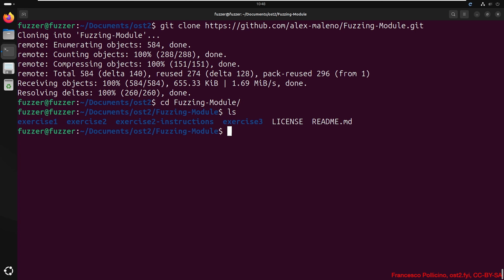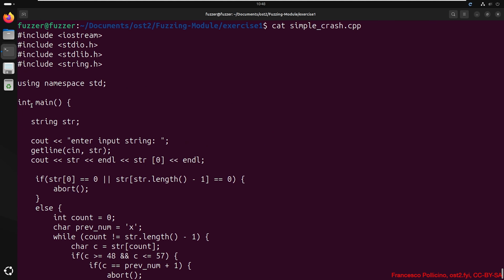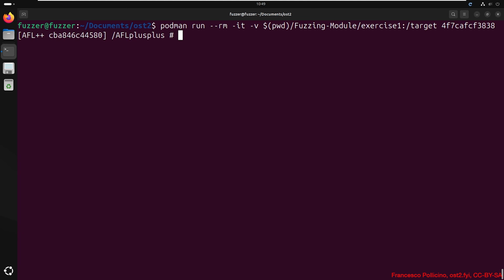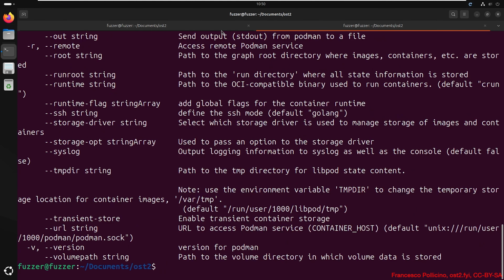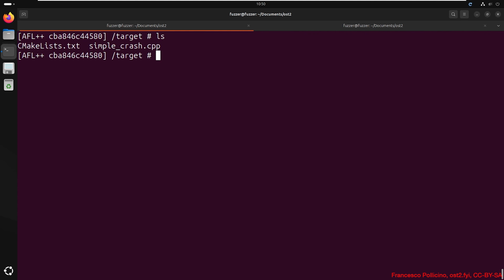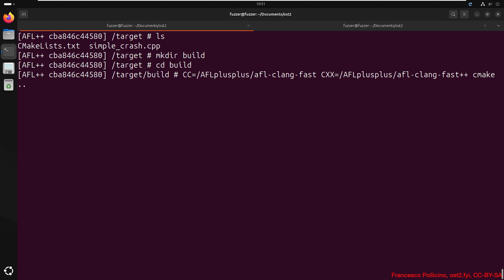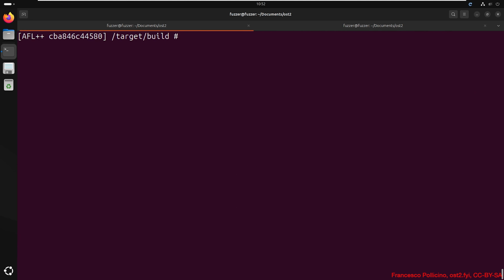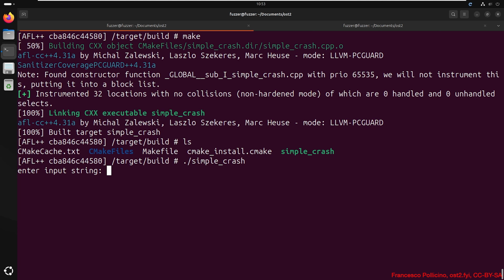Fuzz1001 02 01 Exercise 1